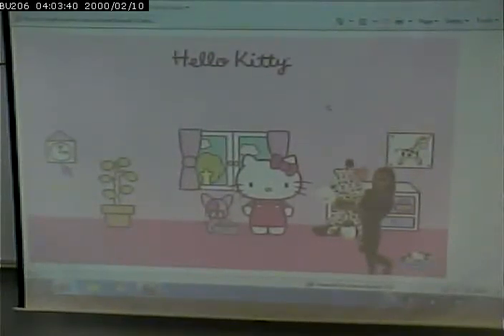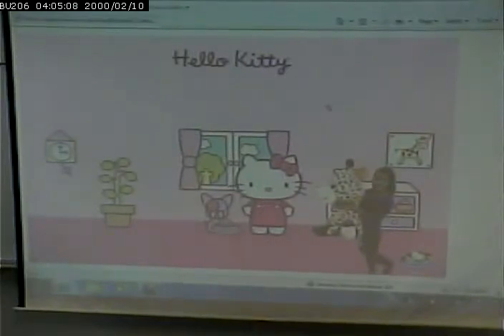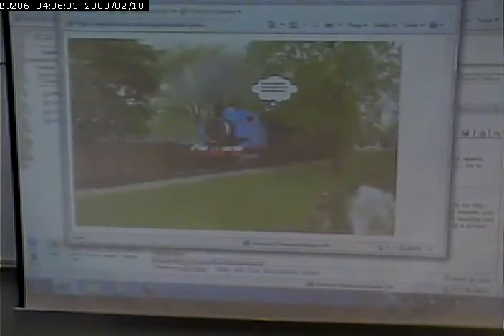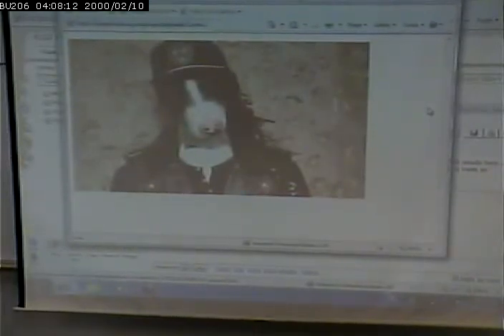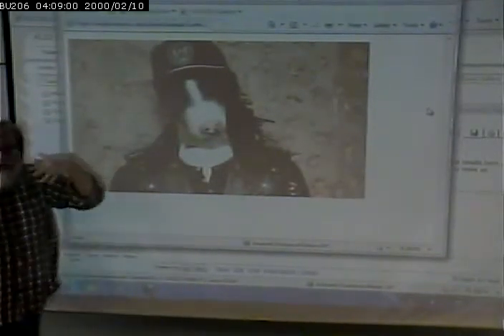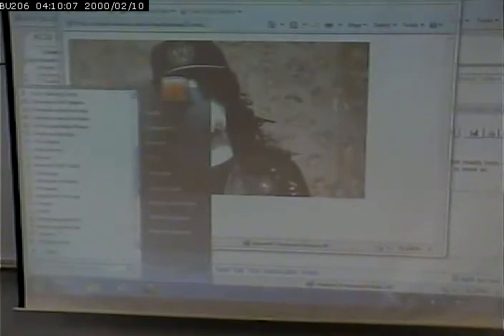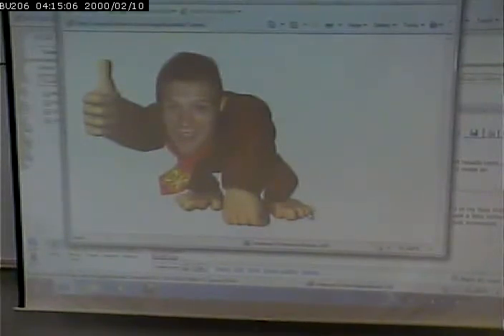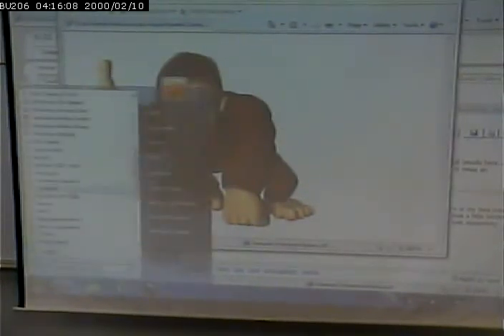CISS215 - Multimedia Fundamentals - Spring 2013 - 3/4/2013 - Part 1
discussion of image editing and digital audio